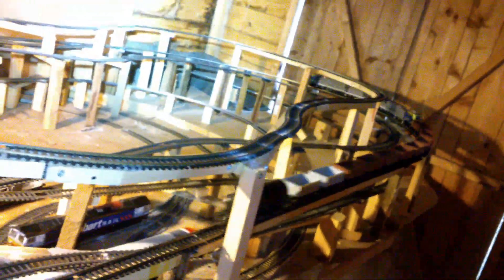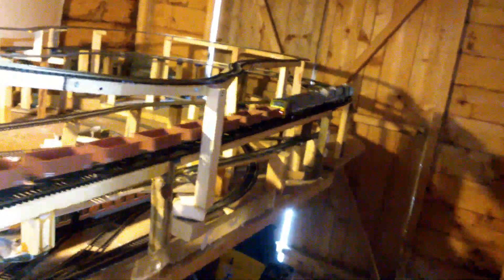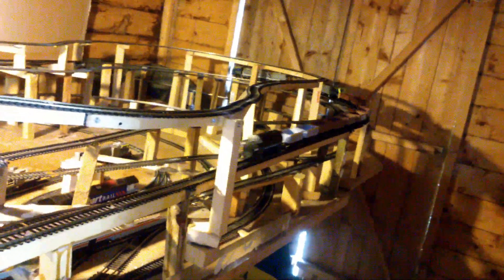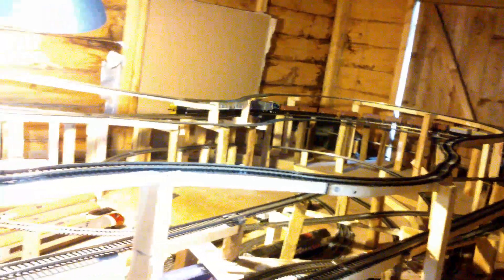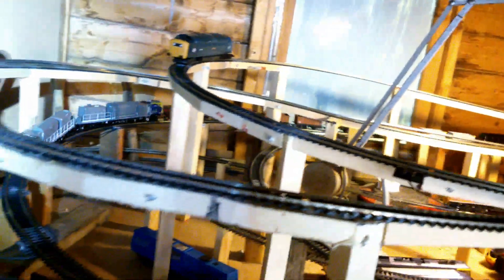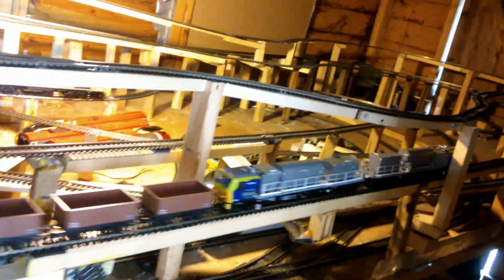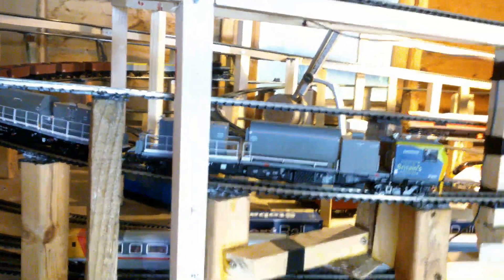OO Gauge Model Railway World Record With Bachmann Windhoff MPV (Update 1 on the 14-07-2016)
Most amount of track and number of trains, also all links are joined junctions. I can have 6 independent trains running at the same time in any direction, My layout is 10ft by 4ft and no more than 2ft in high, fastest trains with steepest incline and decline, Hornby has said I've done well in a multi platform layout sorry to say all the track is multi linked watch and will prove a world record in many elements! Done An Recent Update New Track Improved And Extended Route Laid Within Making It Even Longer End Points! Now With The Bachmann Windhoff MPV 31-577 Modifications To Work Up And Down Hill Duo Engines Joined Pulling/Pushing Livery